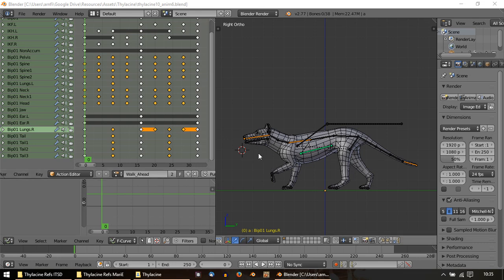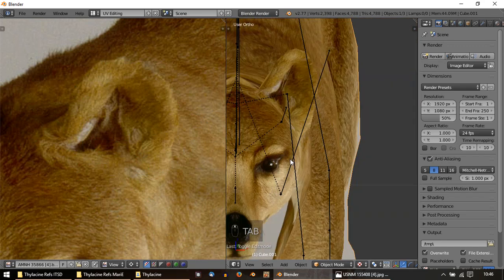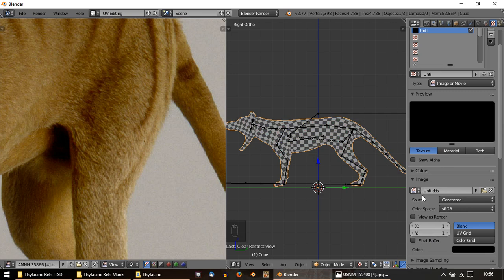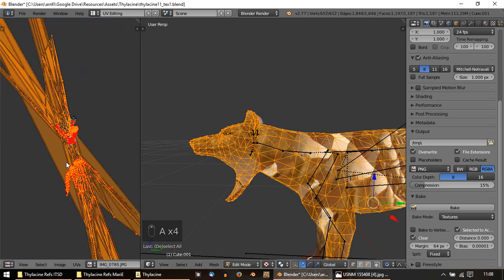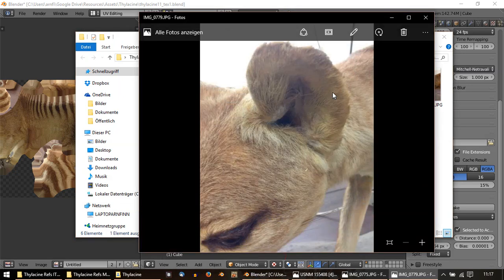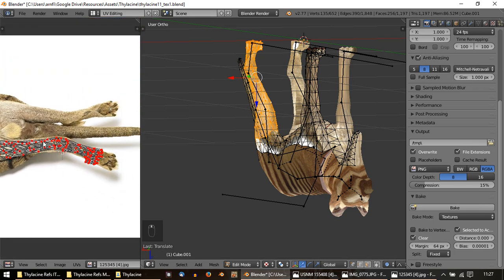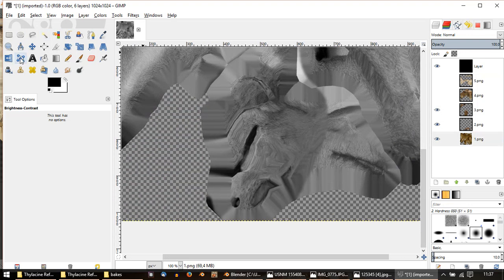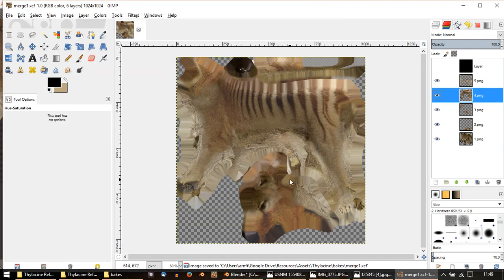ZT2 Creature Creation Tutorial - 11 - Texture 1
This time: Baking images onto the UV map and initial merging in gimp.